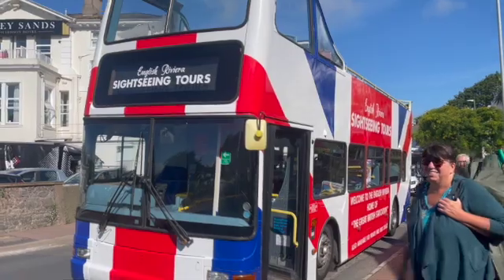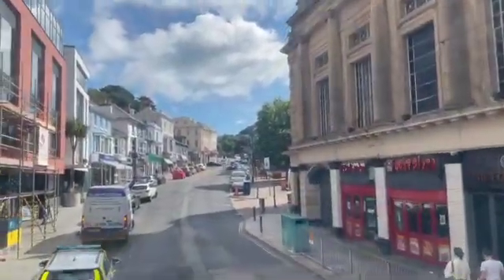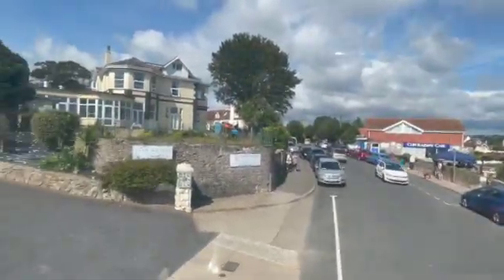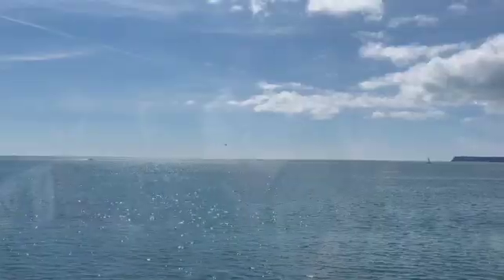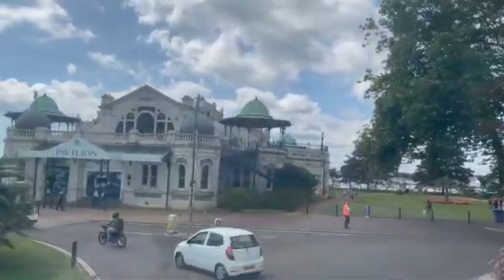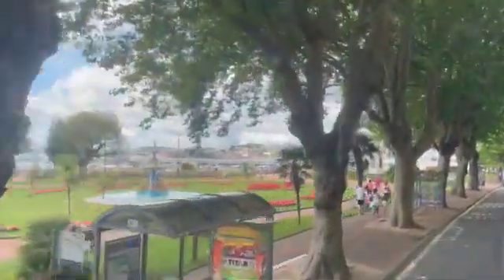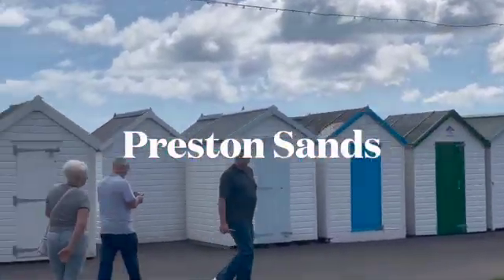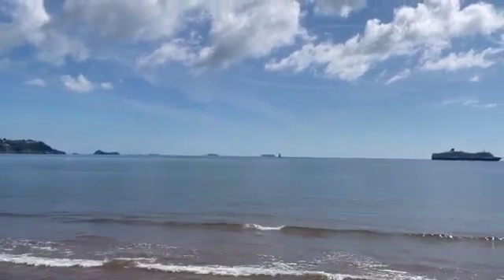Torquay Open Top Bus Tour - English Riviera - Restaurant options in Torquay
Join us on this top class tour of the English Riviera on an open top bus.